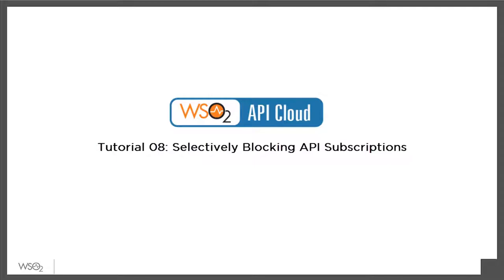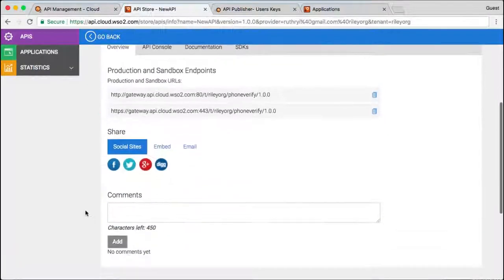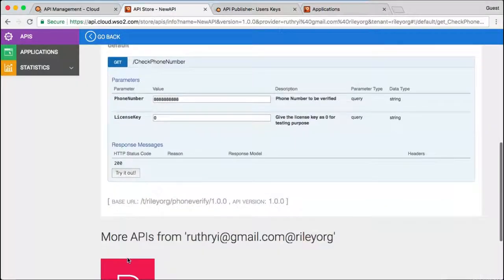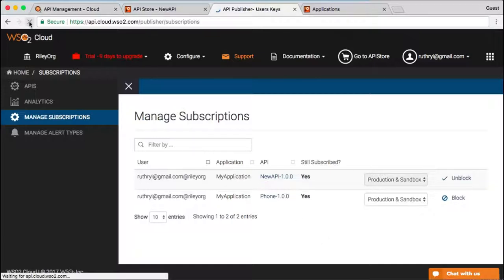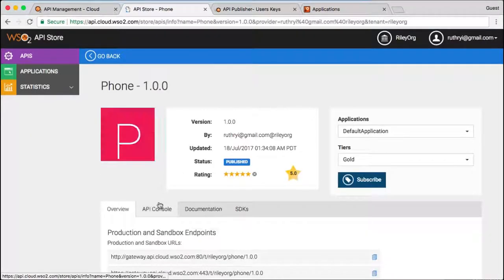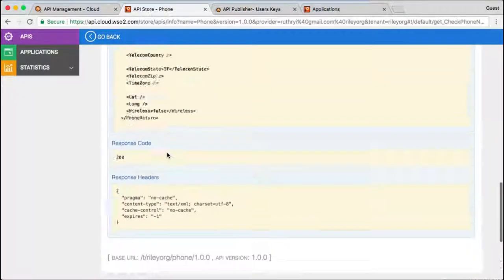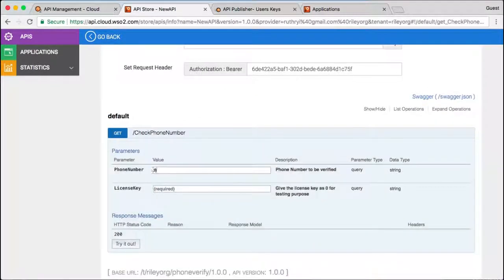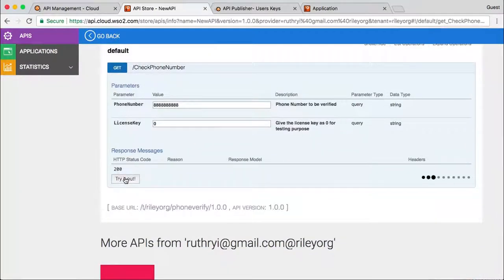Selectively Blocking API Subscriptions, WSO2 API Cloud Tutorial 8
WSO2 API Cloud provides detailed statistics on API usage, and allows you to block and unblock API access for any of the subscribers. You can either block access to both production and sandbox URL, or just block the production but still allow sandbox access.

WSO2 API Cloud enables enterprises to quickly share their business capabilities with their partners and across the globe. Exposed APIs can be access-controlled with the use of industry-standard mechanisms, demonstrating a unified development experience for app developers.